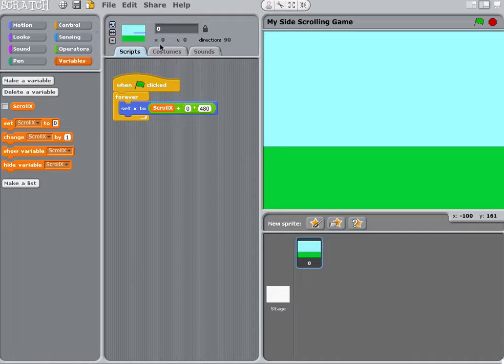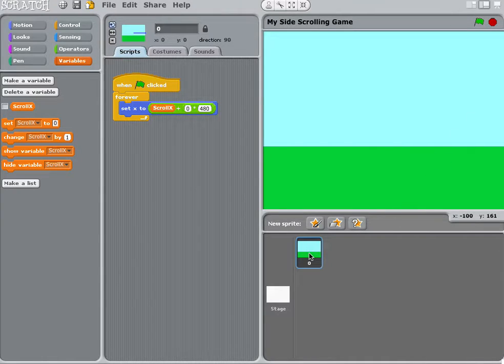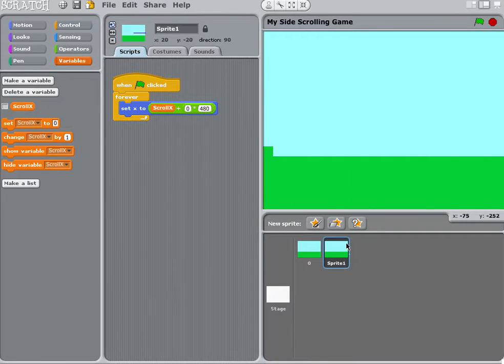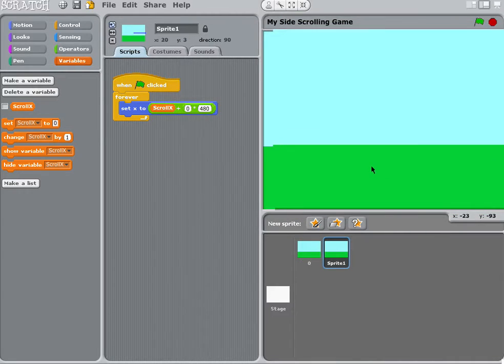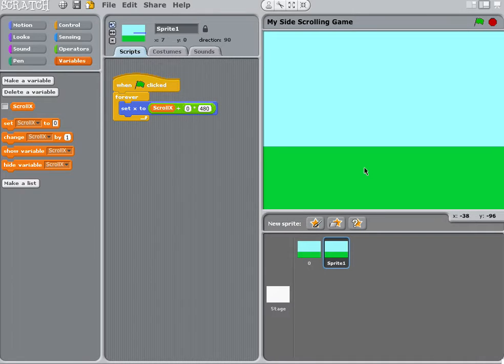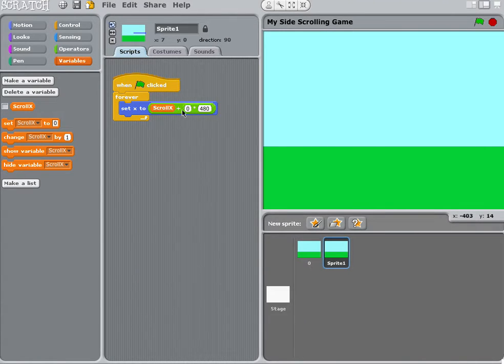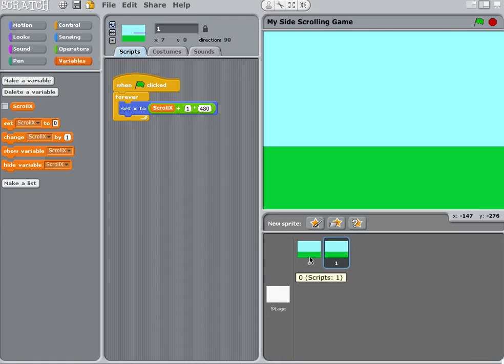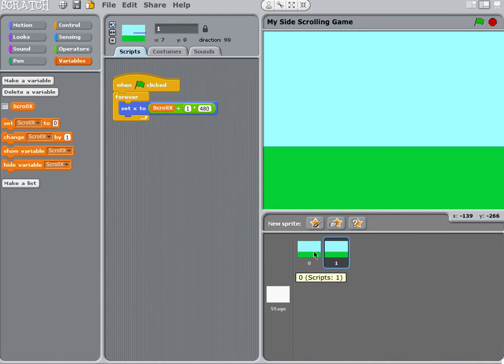4. Side Scroller Part 4